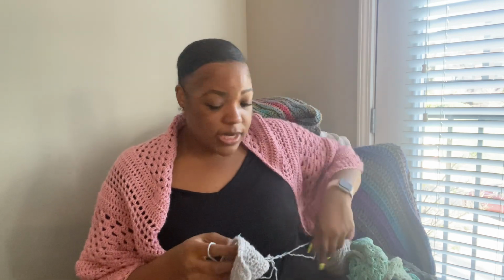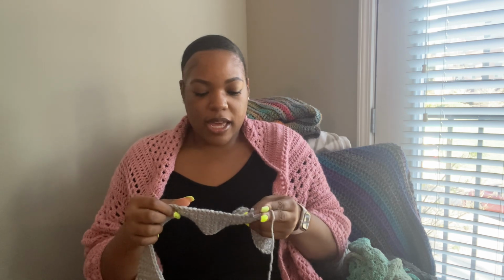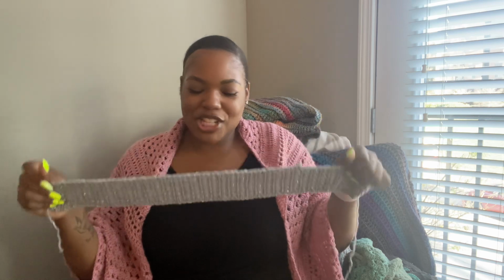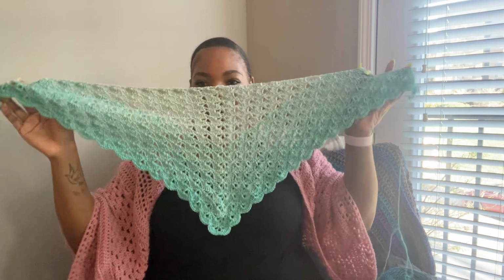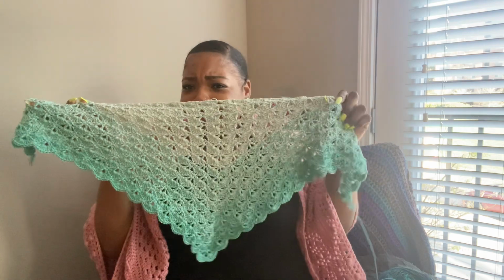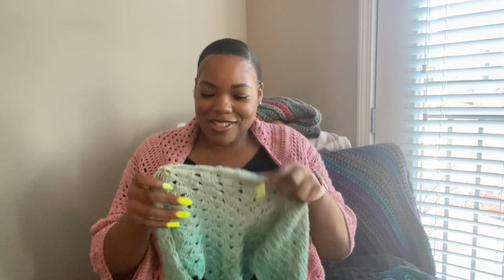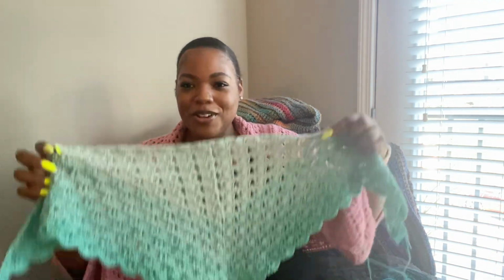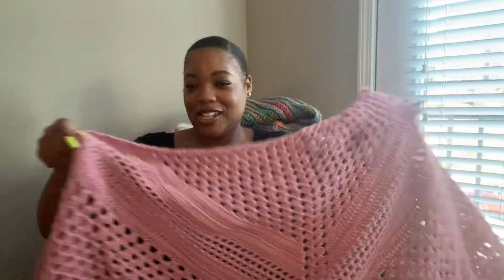Simply Stitched Crochet - March Goals, WIPS, and More!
I can’t believe it’s March….Come join me while I update y’all on my current projects, recent makes, and monthly goals!